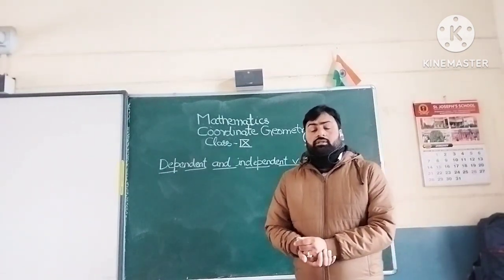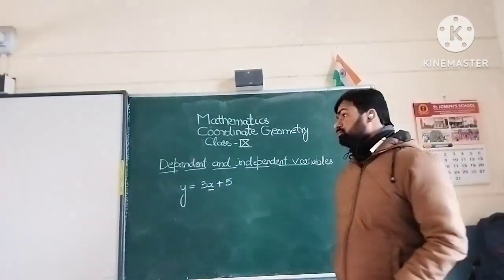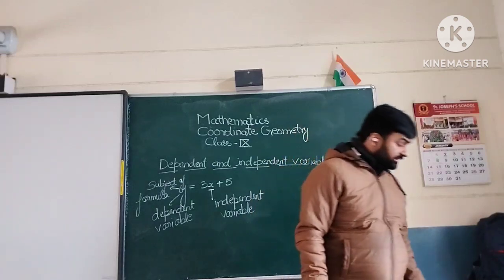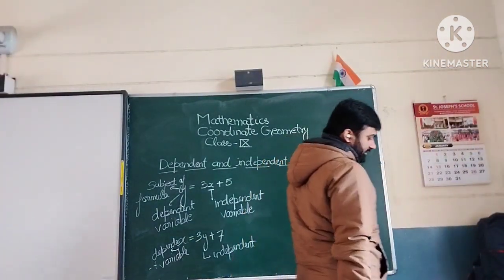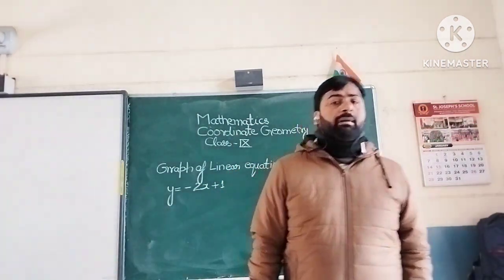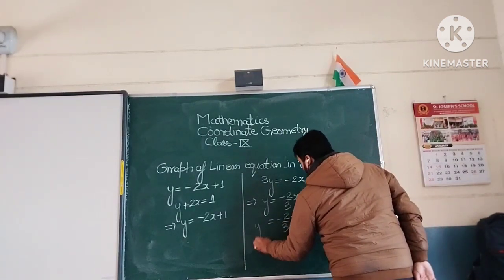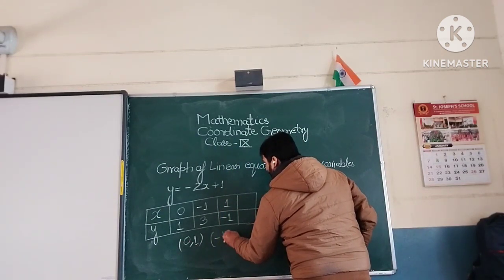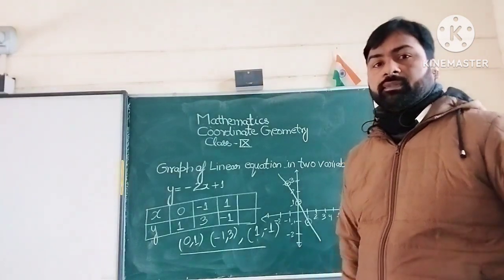Mathematics_Class_IX_Coordinate_Geometry_Lecture1